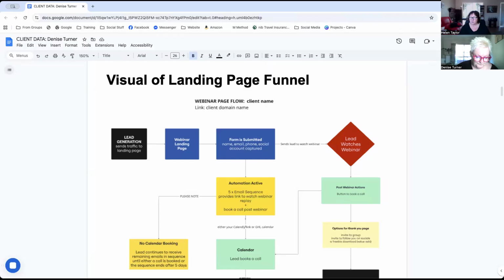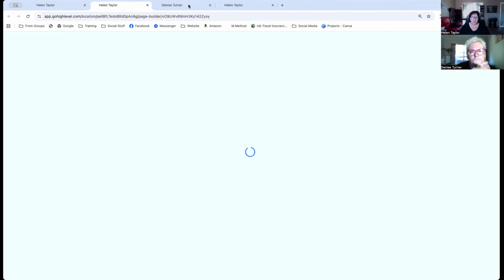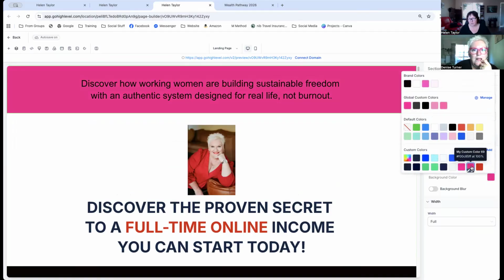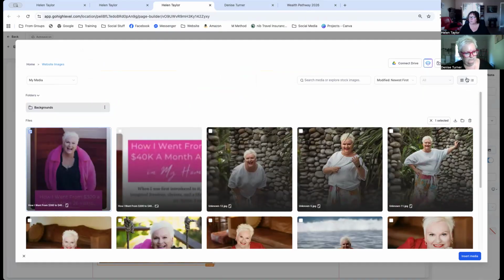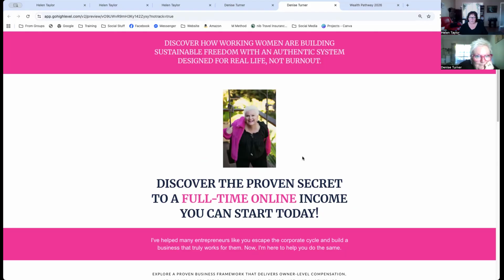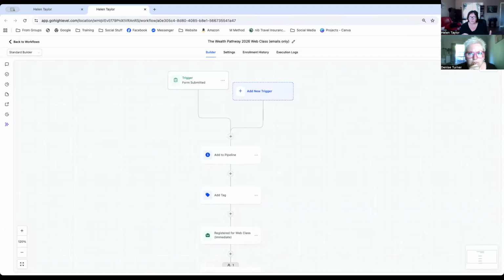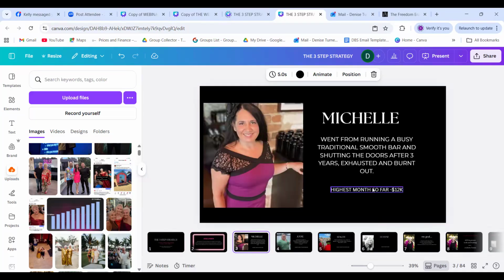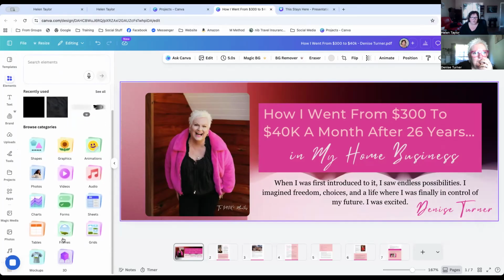Denise Turner | Onboarding #1 - 23 February 2026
Recording of call to review websites/